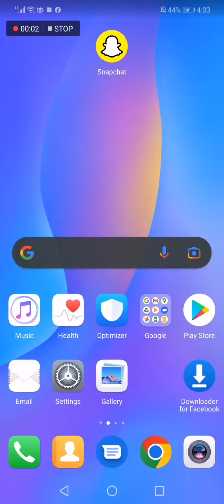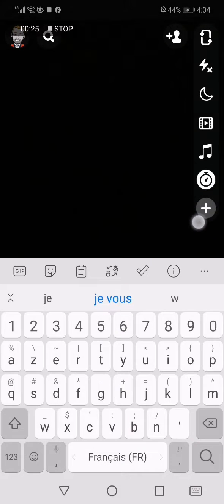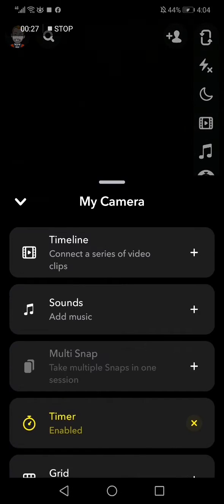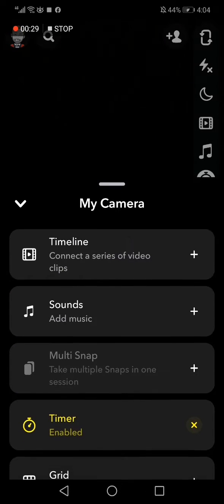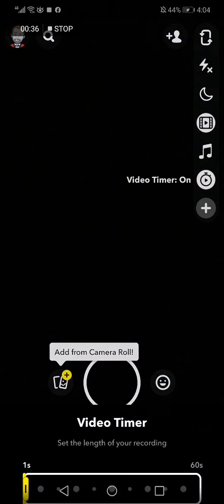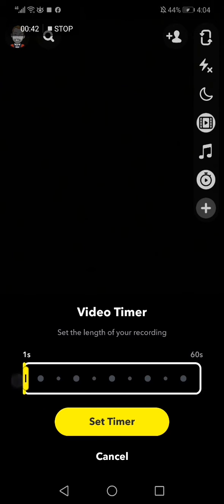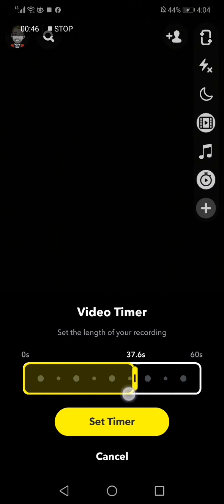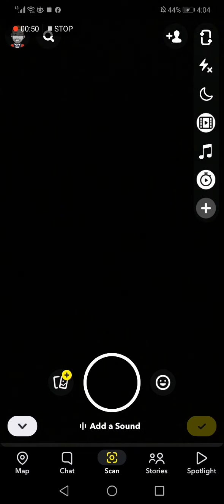How To Add Timeline On Snapchat Mobile App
My idols on YouTube:
Mike Vestil
Ali Abdaal
biaheza
Kevin David
Incognito Money
Sara Finance
Everyday Money
Channel Makers
Vidiq
SuperHumans Life